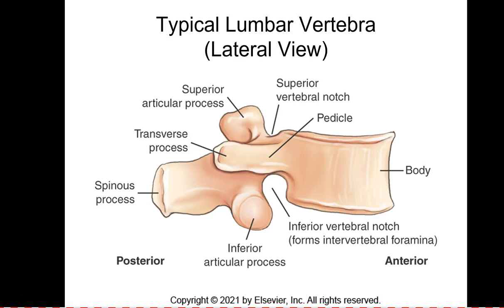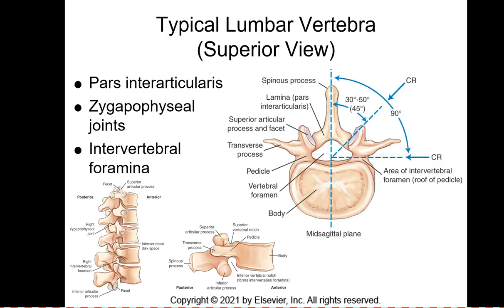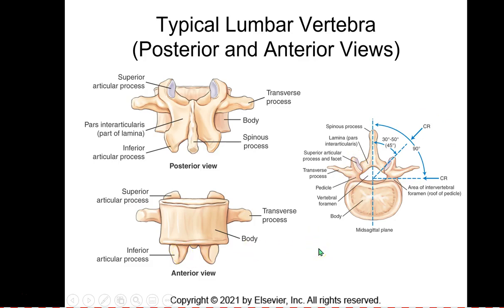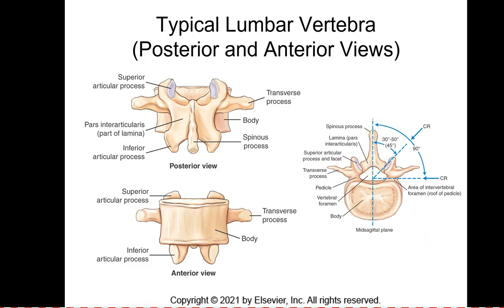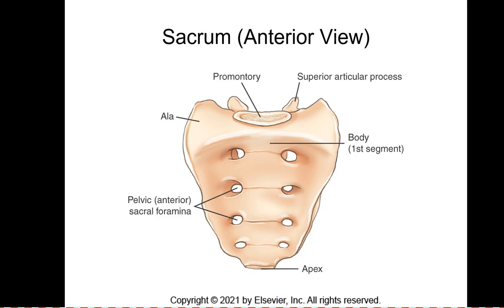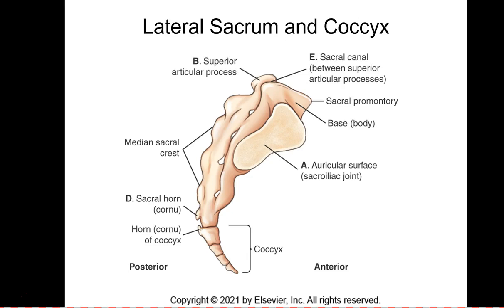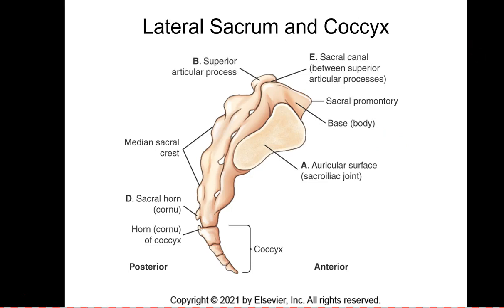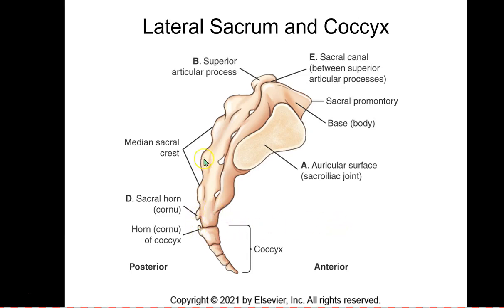Lumbar Spine, Sacrum & Coccyx Part 1 of 2